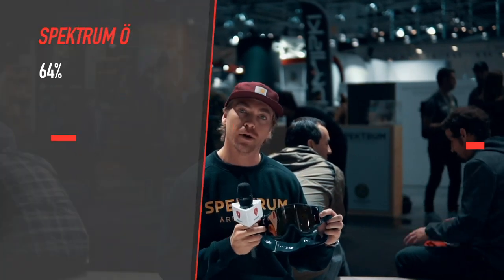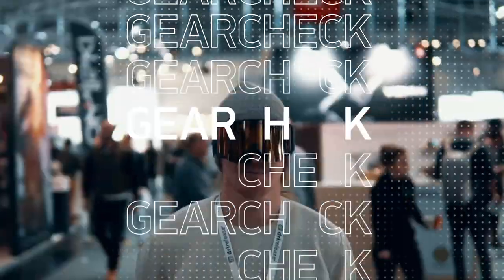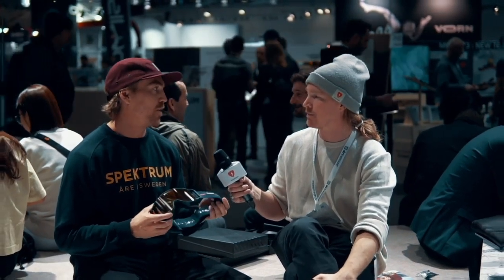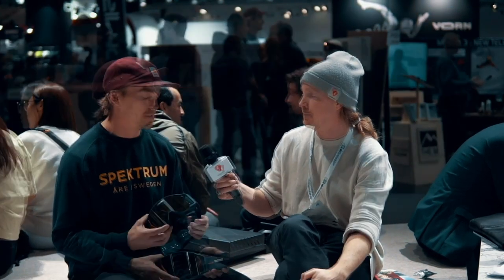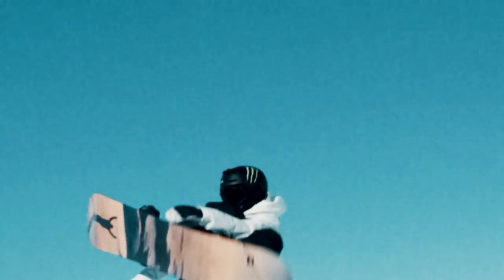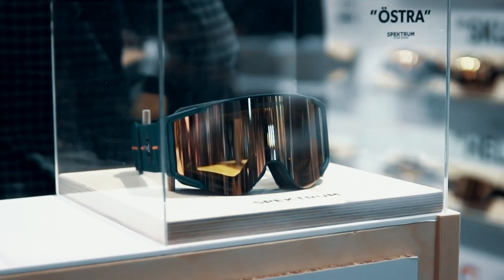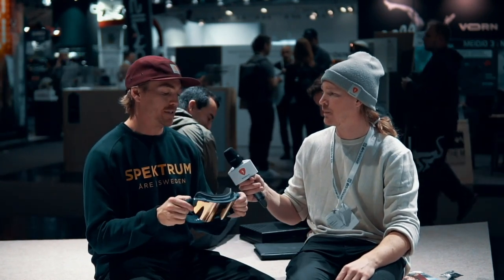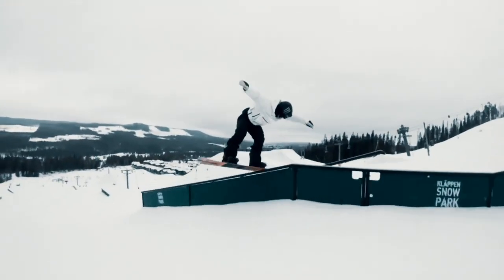HOW CORN BECOMES A SKI GOGGLE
GEARCHECK. This fully featured top-of-the-line goggle built in plant-based materials comes with magnetic lens exchange system. Strap outriggers that ensures a great fit with your helmet
and an unsurpassed field of vision helps you spot that elusive landing during advanced spins or just to have full
control of your surroundings during your ride.